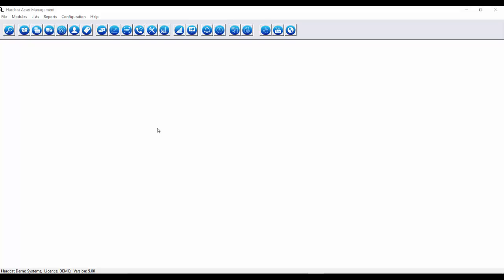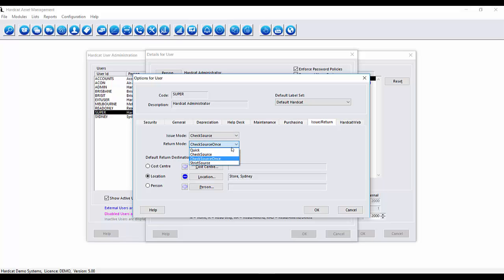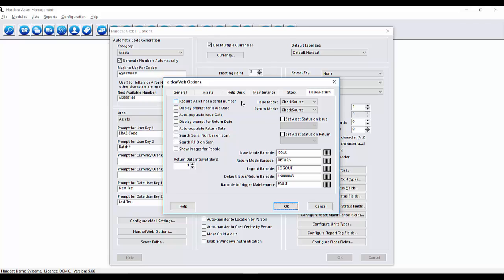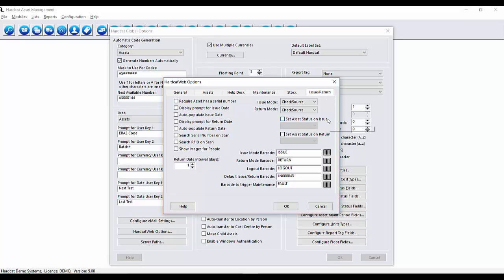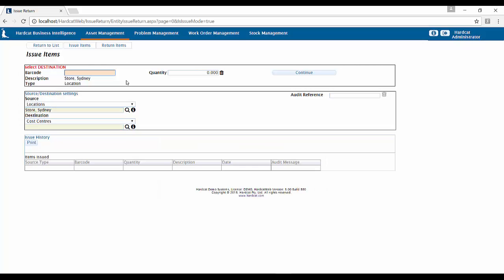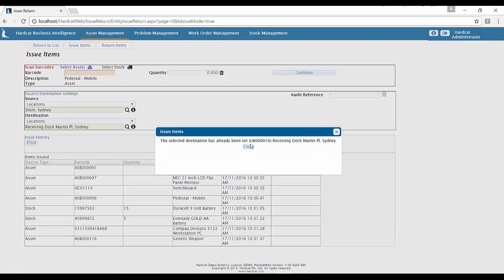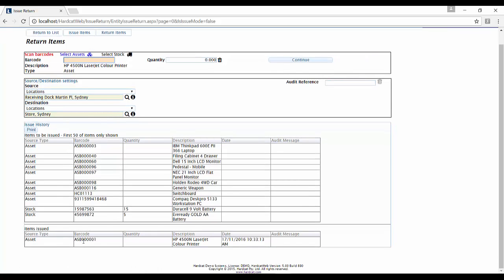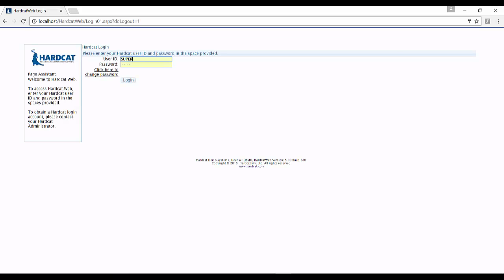Hardcat Basics - HardcatWeb Issue and Return - Assets and Stock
This video shows the Hardcatweb Issue and Return funtion when using both Asset and Stock. This video also shows to to set the basic configuration settings.